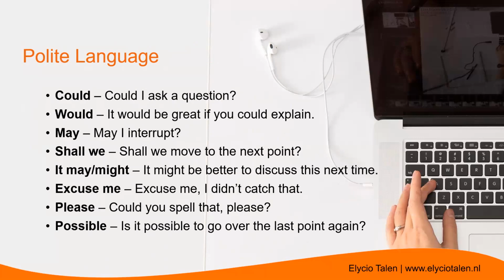Webinar 1- Internationale videogesprekken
Technieken om succesvolle internationale videogesprekken te voeren: drie 'P's. Ben je geïnteresseerd in het verbeteren van je videogesprekvaardigheden in het Engels? Leer hoe je jezelf duidelijk kunt voorstellen, hoe je de vergadering kunt leiden en doelgericht kunt deelnemen door beleefd te onderbreken. En leer om te gaan met moeilijke situaties en de controle te behouden. Deze korte video biedt een toolbox met effectieve technieken om jouw internationale videogesprekken tot ee nsucces te maken.

Tip: zet je geluid aan, taaltrainer Barbara legt alles uit!

Je (zakelijk) Engels verder ontwikkelen? We staan voor je klaar, neem gerust contact met ons op